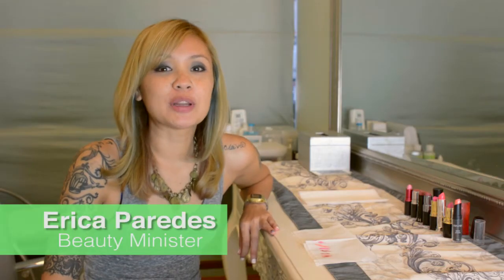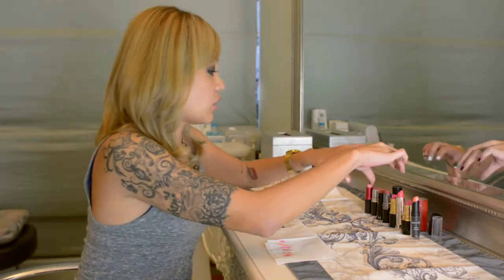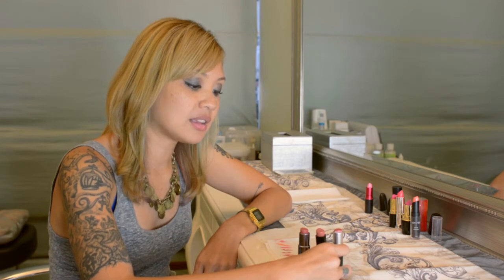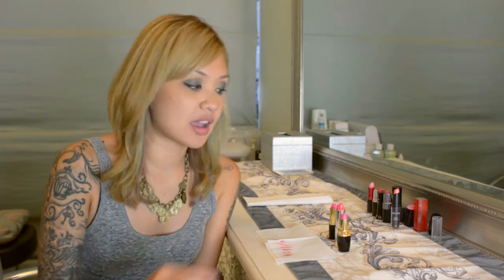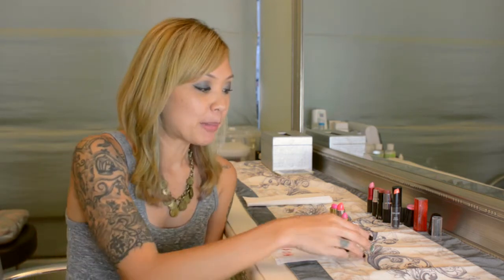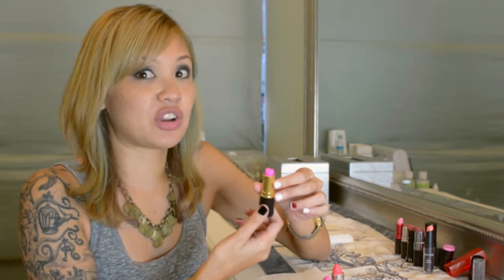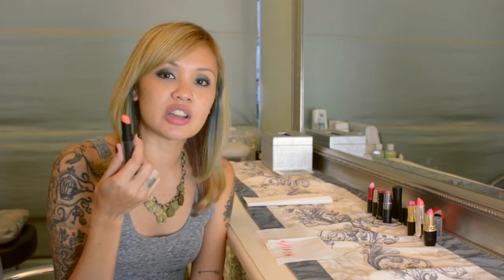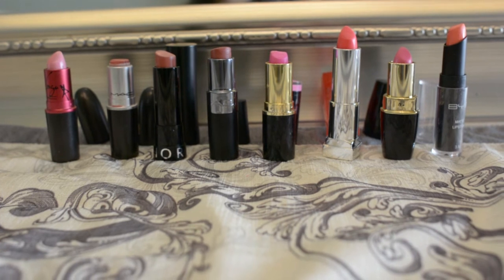Video: Pretty In Pink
By Erica Paredes

Enjoy the last few days of summer by having a pop of color on your face! A pretty pink pout is the way to go during the hot summer season. It definitely will give a more feminine edge to your look, but can look anywhere from prim and proper to punk rock depending on the shade. Check out this video to see the different shades of pink and how to wear them!

Video by Roanne Aujero. Shot on location at Salon Beauvoir.